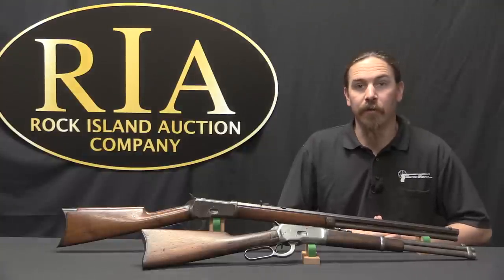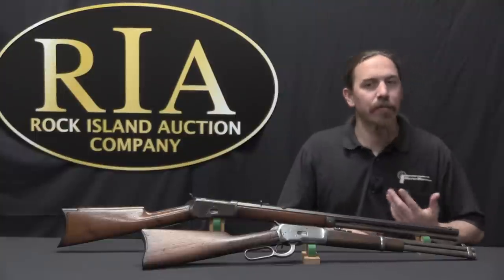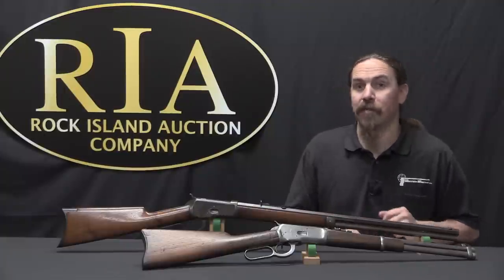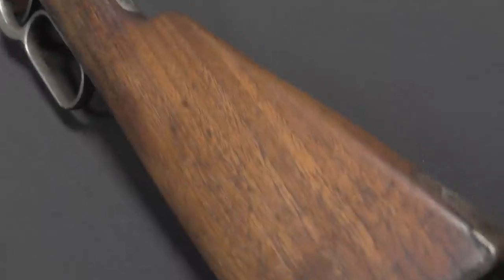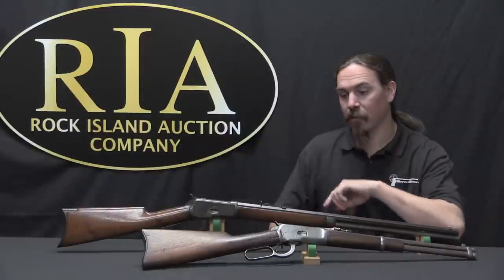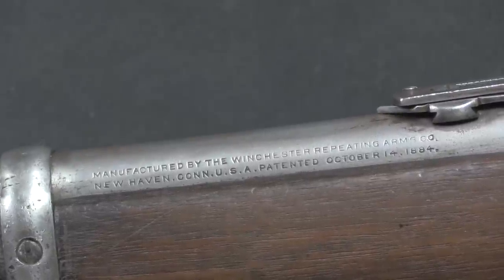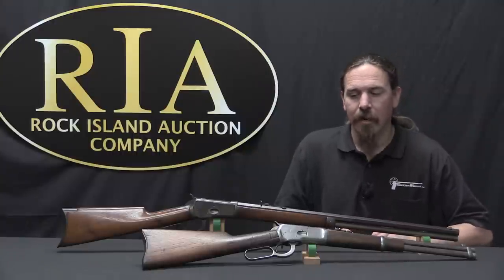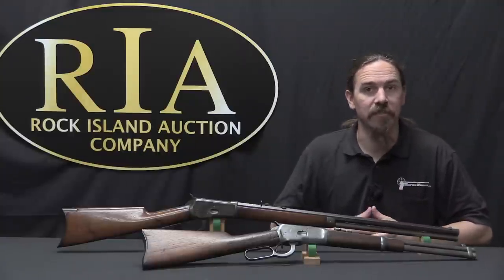Winchester Lever Action Development: Model 1892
As the Model 1873 began to show its age, Winchester wanted a new rifle to take its place in the company catalog. Scaling down the Model 1886 to the pistol cartridges of the 1873 seemed like a fine option, and Winchester executives approached John Browning, offering him $10,000 if he could produce such a gun within 3 months, or $15,000 if he could do the job in two months. Browning’s response was to say that he would take $20,000 and have the rifle in company hands within 30 days - or else he would give it to them for free.

The $20,000 that Winchester paid him for the new rifle was well worth it, as the 1892 would become the best selling Winchester rifle to that date, selling more than a million guns by the 1930s. It used the stronger and more cost effective locking system of the 1886, while being chambered for the same cartridges as the 1873 - the .44 WCF (.44-40), .38 WCF (.38-40), and .32 WCF (.32-20), as well as a few new cartridges added over time.